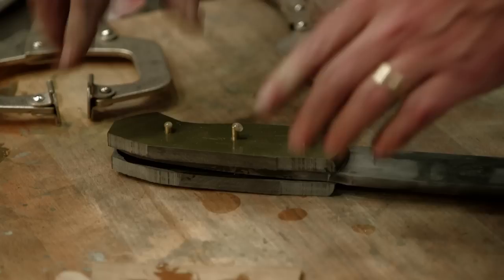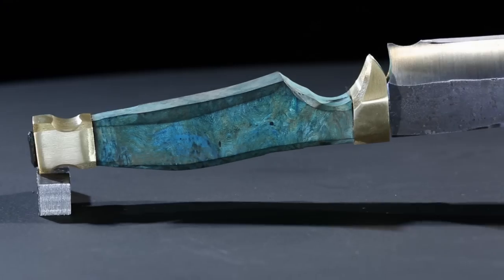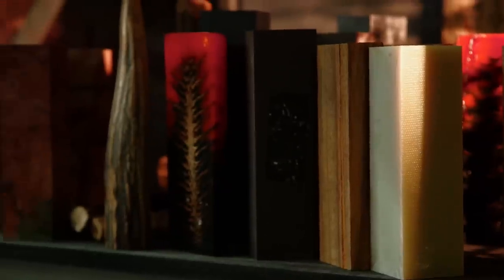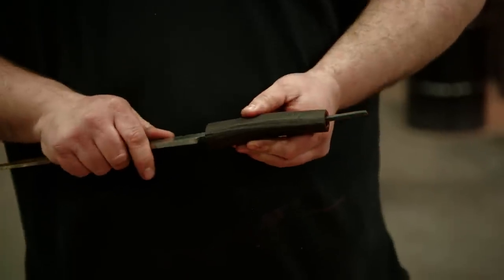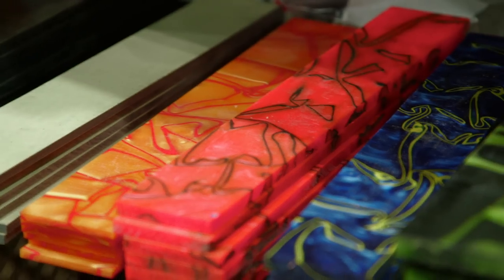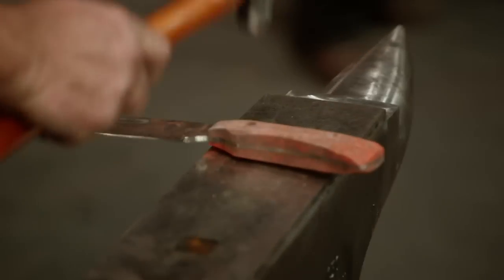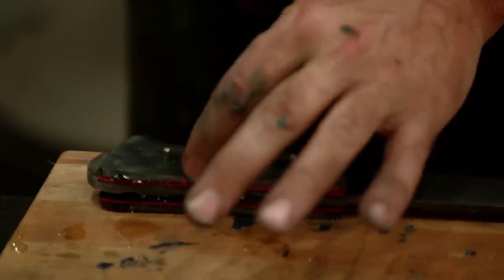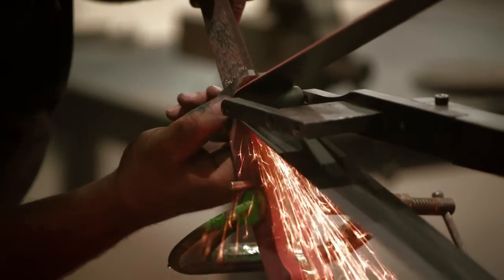Forged in Fire: Bladesmithing 101: Handle Materials | History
Learn more about the types of materials used to make blade handles in this web exclusive from "Katar."

Season 1
Episode 4
Katar

In each stand alone episode, four new contestants battle it out in a quest to prove they can build a particular weapon better than anyone else--and they're doing it by hand. This is the show that turns the craftsmanship, legend and excitement of weapons-building into an against-the-clock battle of wits, resourcefulness, and ingenuity.